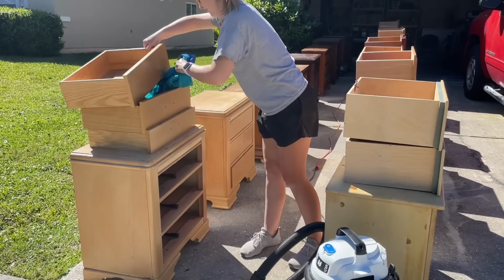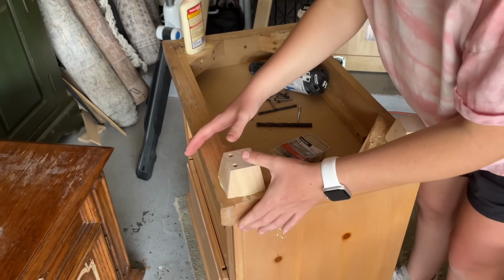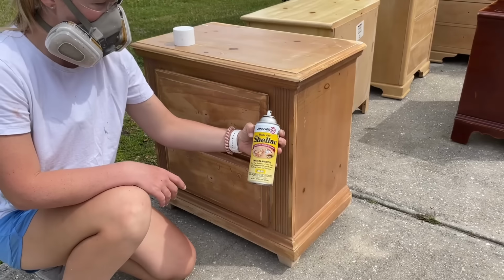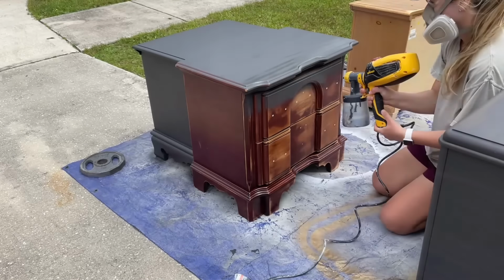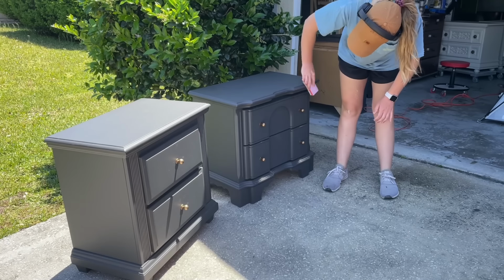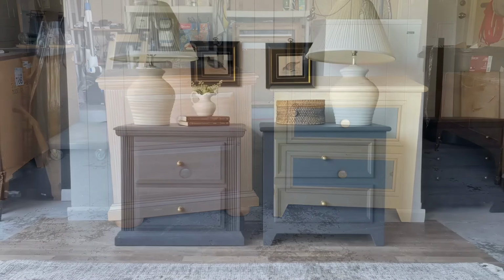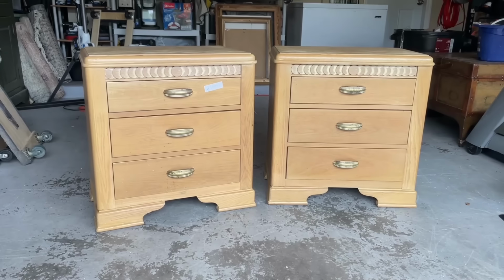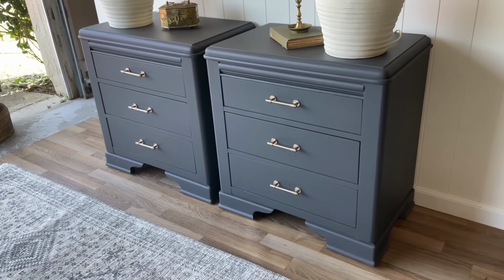3 Black Nightstand Makeovers in an Assembly Line | Part 3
Welcome to Part 3 of my furniture flipping assembly line series! I thrifted 18 nightstands in one day and now I'm giving them all a makeover in 3 different colors to see which one sells the best.

Paint: leftover mix of Melange Antique Black & Dixie Belle Black Sands